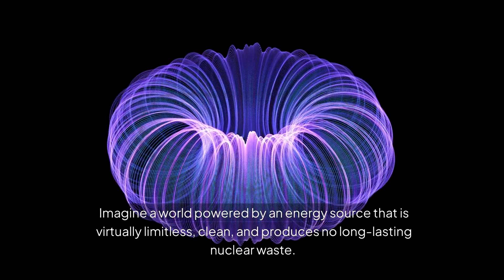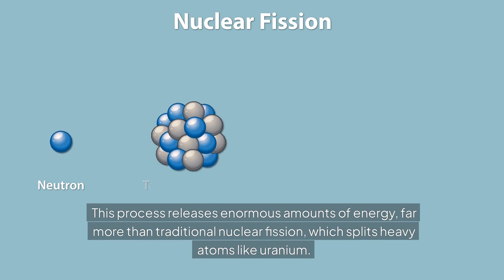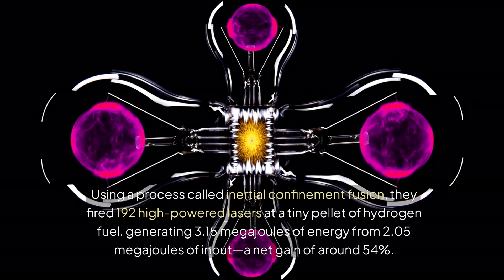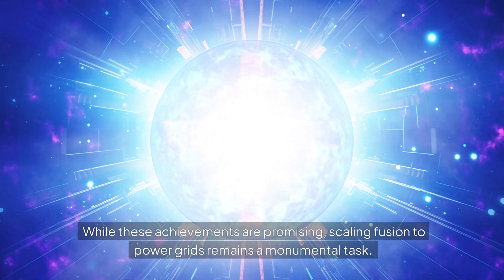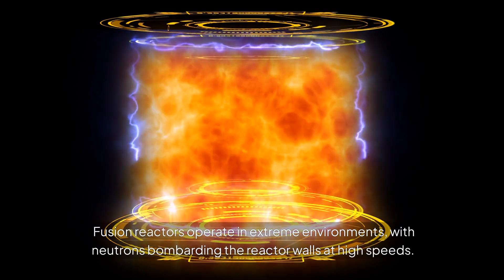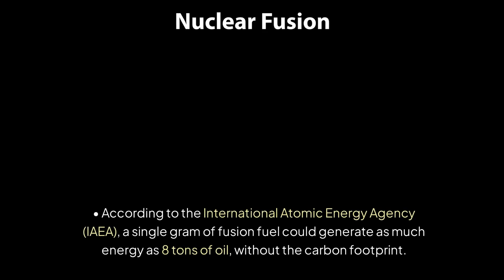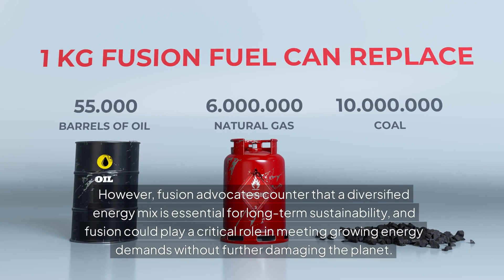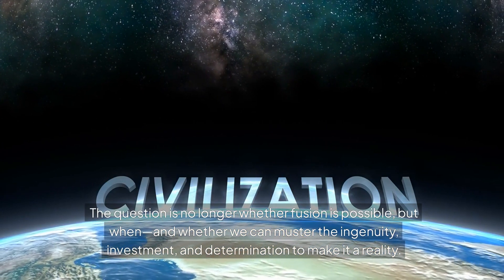Unveiling Fusion's Potential: A Limitless Energy Quest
Imagine a world powered by nuclear fusion, an energy source that is virtually limitless and clean. This process, which fuels our sun, has captivated scientists and engineers for decades. Recent breakthroughs have brought us closer to harnessing this incredible power, yet significant challenges remain.

In this video, we explore the mechanics of nuclear fusion—how light atomic nuclei combine under extreme conditions to release vast amounts of energy without harmful byproducts. We’ll discuss recent milestones like the Lawrence Livermore National Laboratory's achievement in 2022 and the ambitious ITER project in France. Join us as we delve into the engineering hurdles that must be overcome for commercial viability.